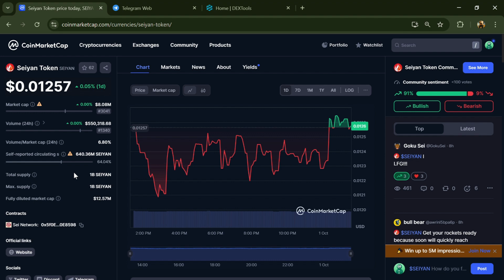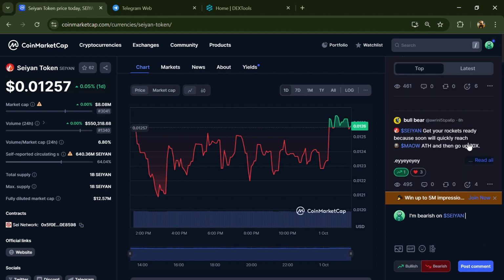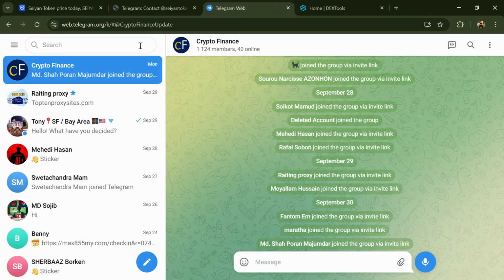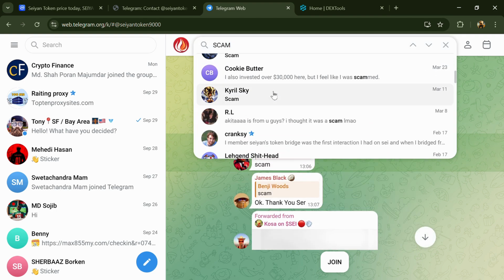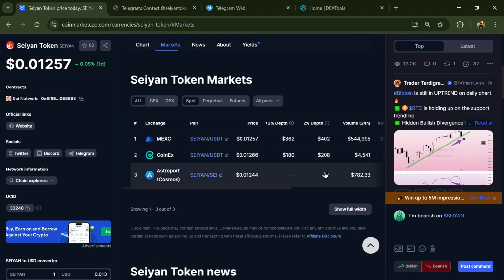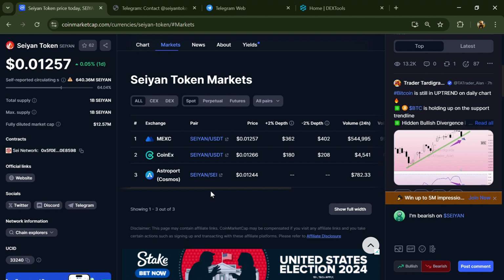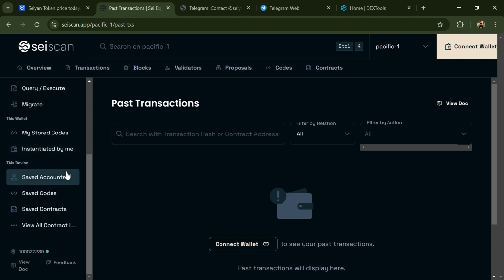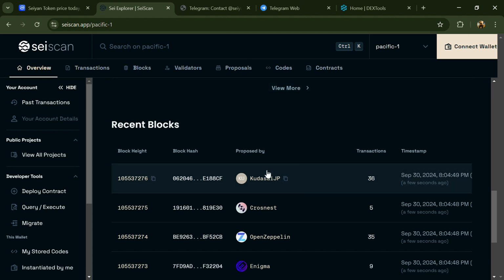Seiyan ($SEIYAN) Token is a Legit or Scam